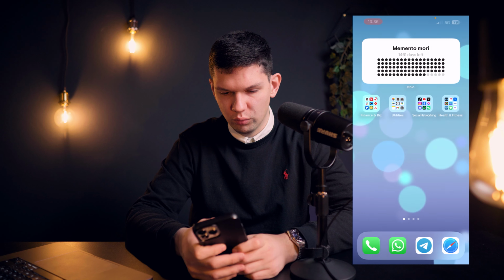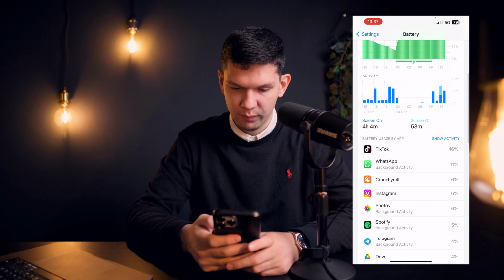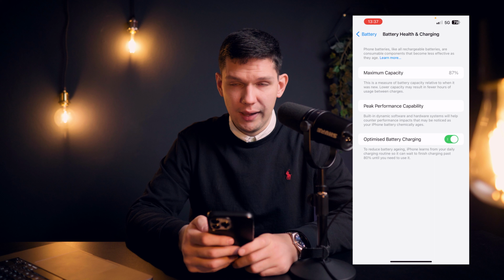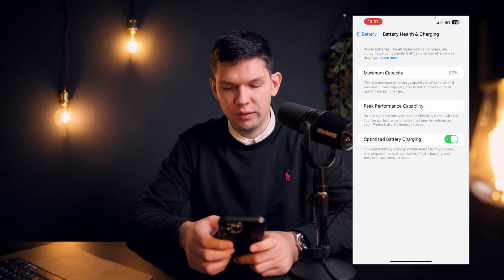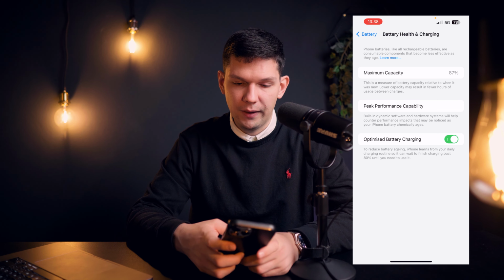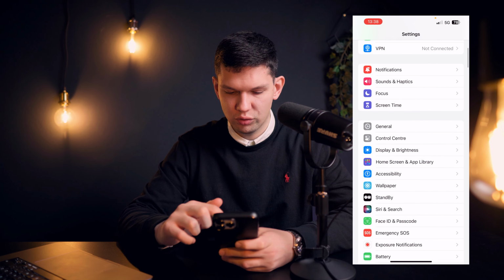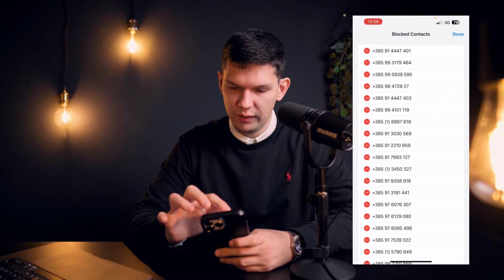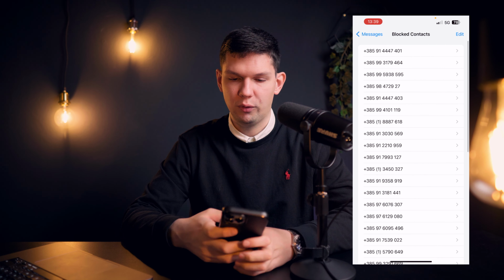How To Check Battery Cycle Count info on ANY iPhone 2024 Full Guide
Learn exactly How To Check Battery Cycle Count info on ANY iPhone 2024 Full Guide